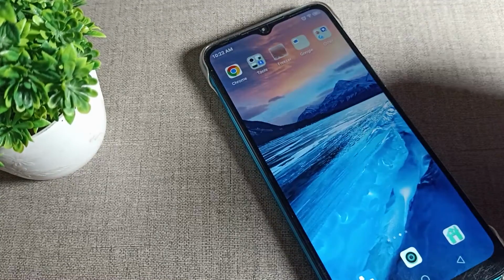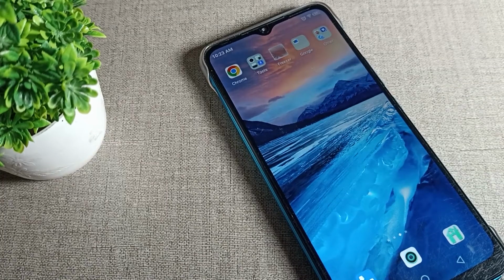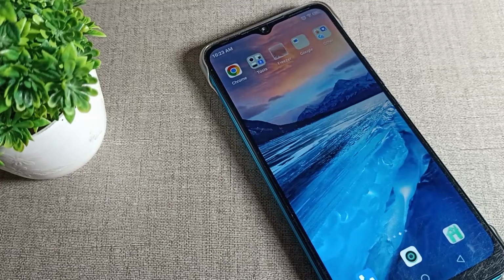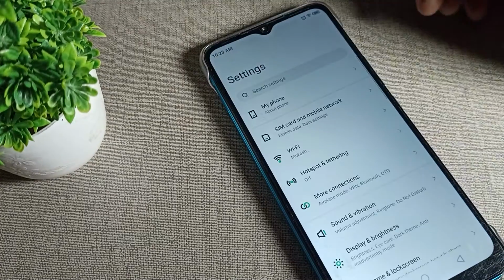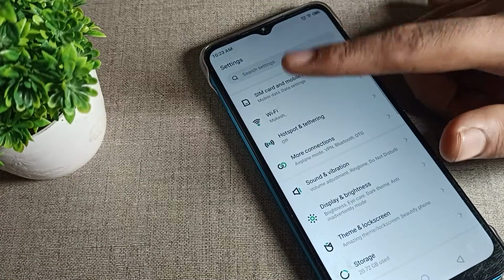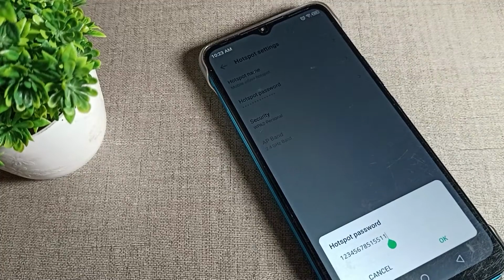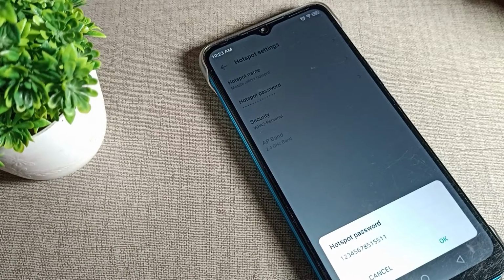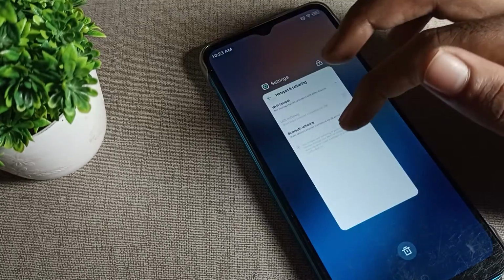How to check Hotspot Password in infinix hot 8 phone, check hotspot password